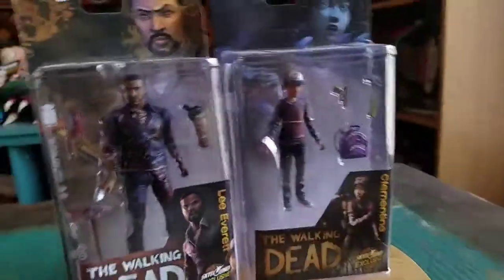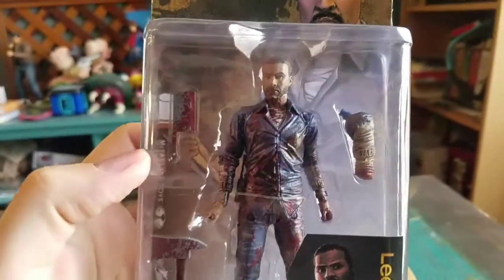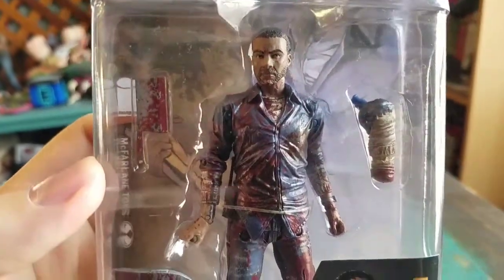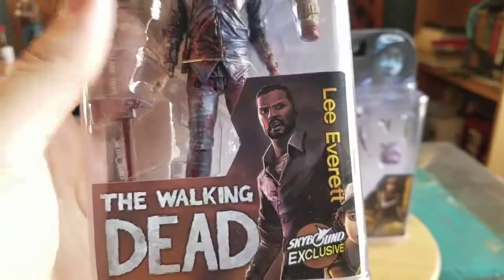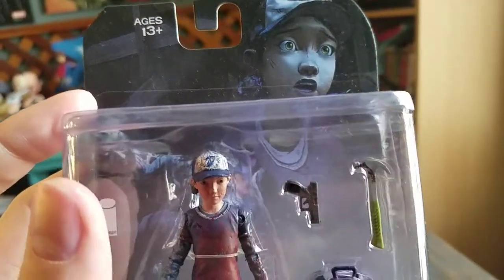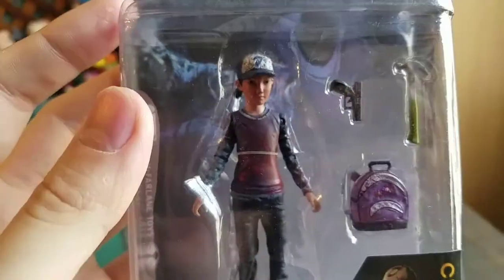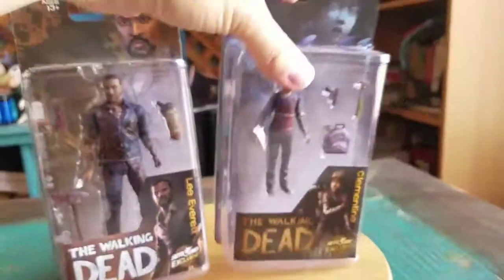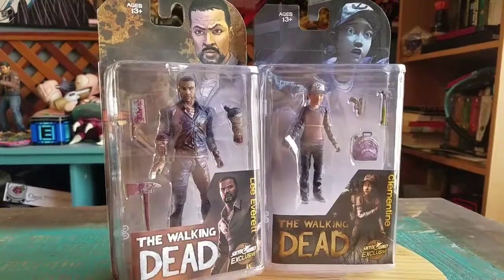Walking Dead Lee Everett and Clementine Telltale Skybound Figure Quick Look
Lee and Clementine!